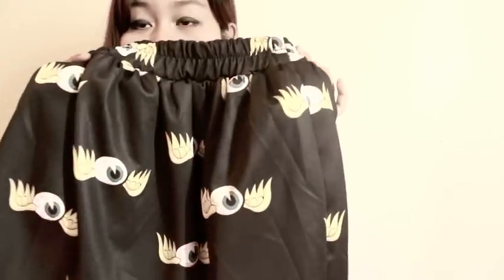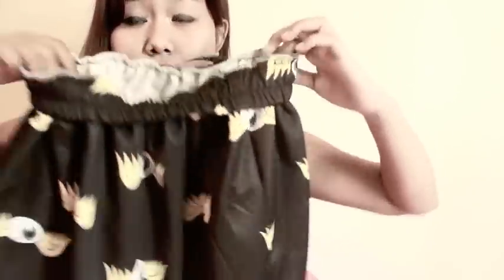OOTD February 3, 2013 (Sunday)